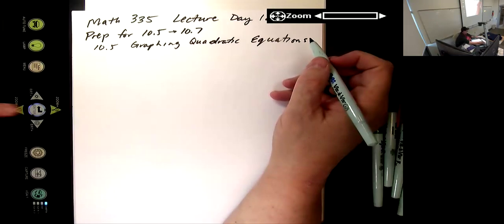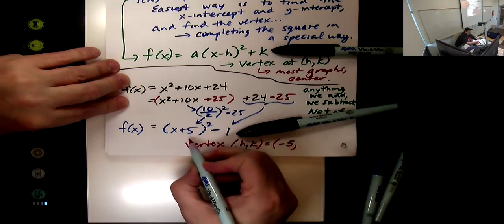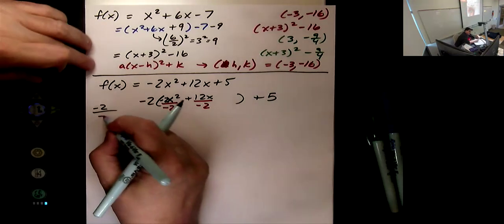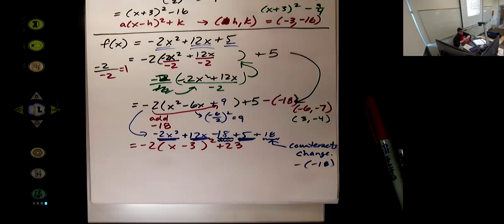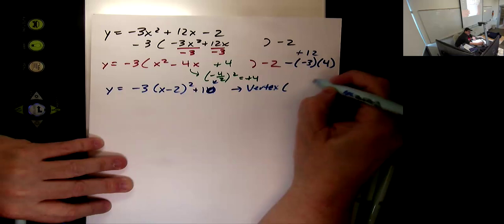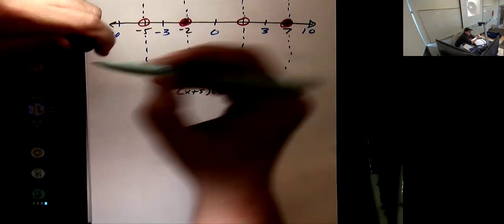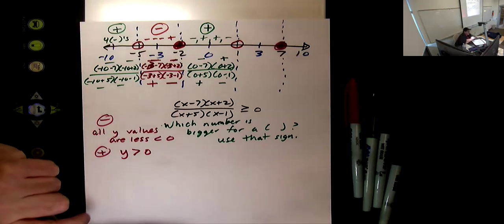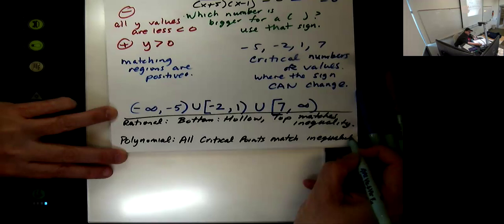M335 Support for PreCalc Spring 2024 Day 12: Prep for 10.5 10.7 Graphing Quadratics and Sign Charts